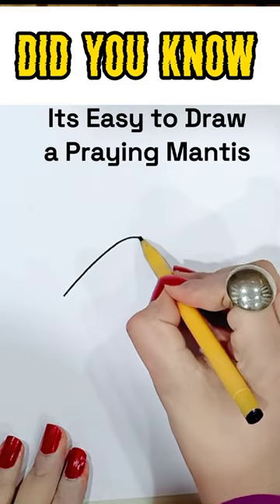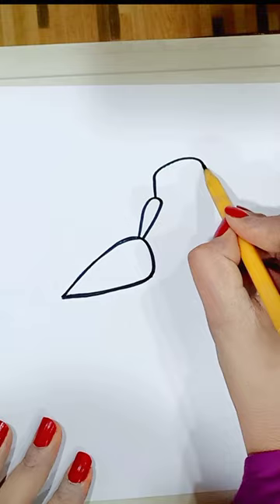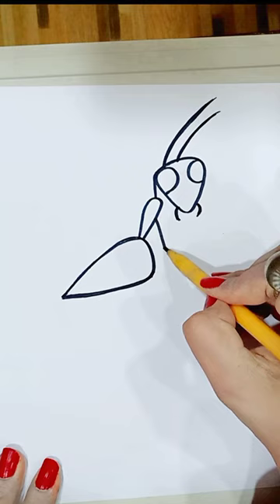Easy to a Praying Mantis.